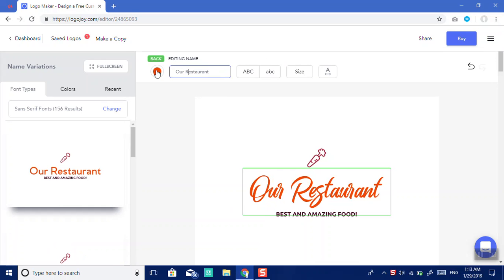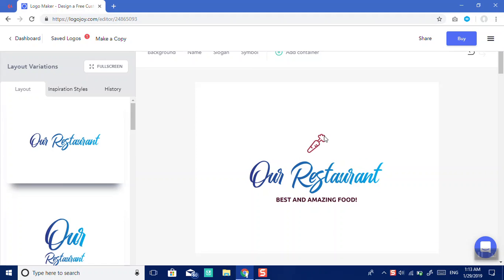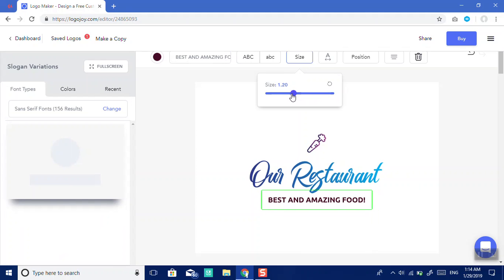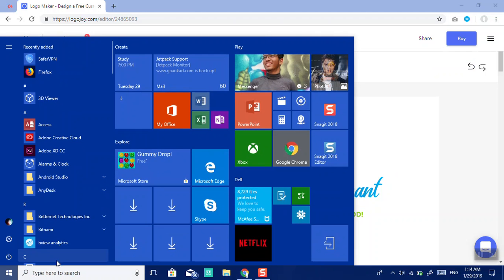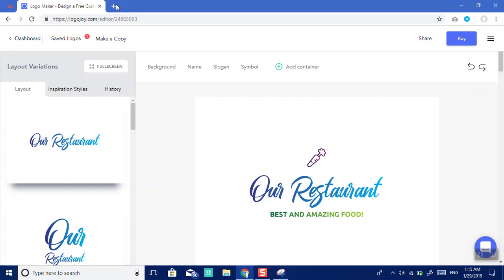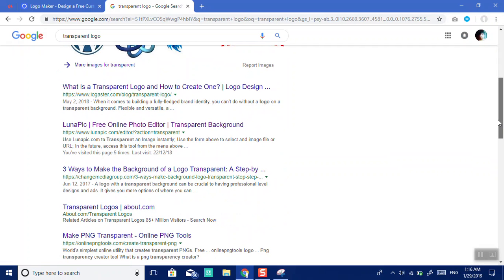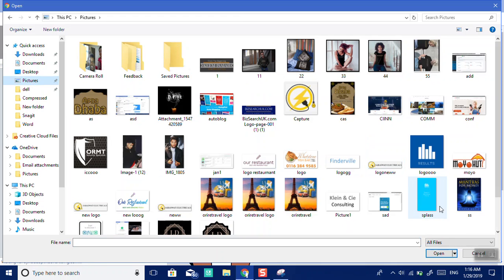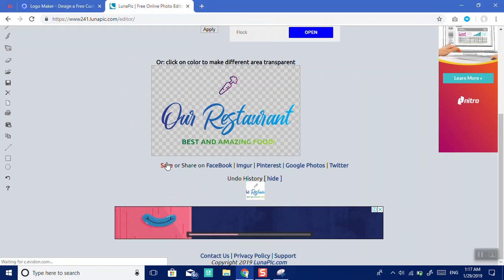Customizing logo and making it transparent - online fastest way - for your business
fastest and the free way method without paying anyone

For your Restaurant / Caffee Shop / Canteen / Eatery / Pizzeria / Cafe / Dooughnut Shop / Eating Place website created in WordPress